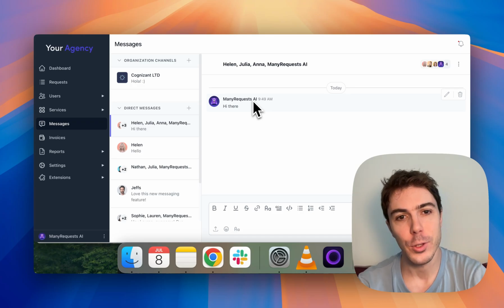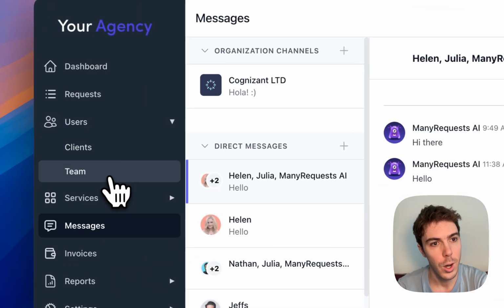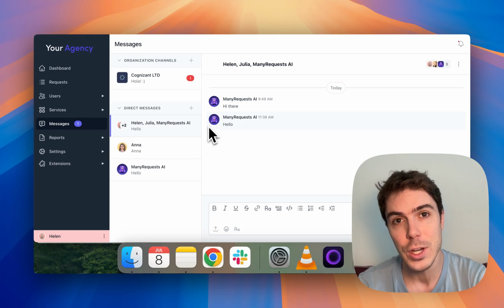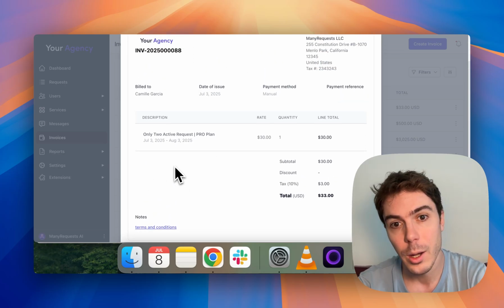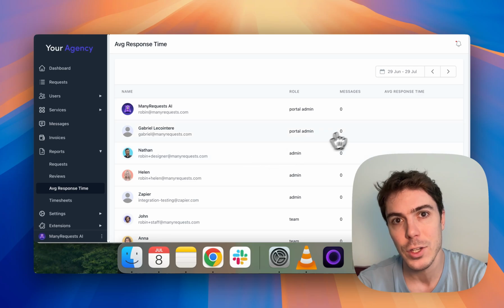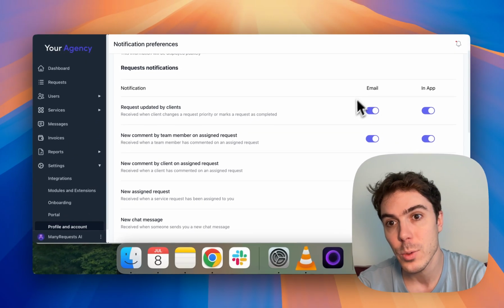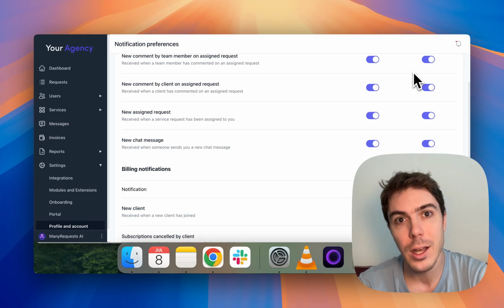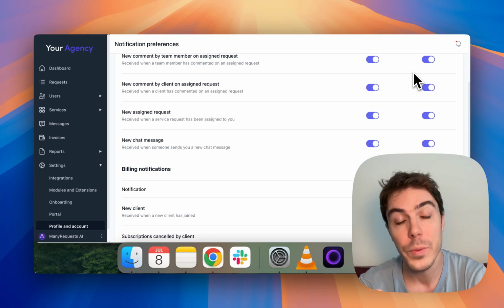ManyRequests June 2025 Update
Stay ahead with the latest June 2025 product updates from ManyRequests! 🚀

In this video, Robin walks you through the newest features designed for creative and digital agencies who want to simplify project management, scale operations, and deliver a world-class client experience—all from one unified client portal.

What’s new this month?
🔸 Messaging module for seamless team and client collaboration
🔸 Enhanced invoicing layout and custom invoice options
🔸 Improved average response time tracking
🔸 Advanced notification management and push notifications
🔸 Sneak peek: AI-powered summaries, enhanced workload management, and video proofing tools coming soon!

ManyRequests is the all-in-one client portal and CRM made for agencies. Unify your project management, billing, and client collaboration 👉🏼 no more tool chaos.

Ready to scale your agency? Watch now and see what’s new!

Chapters:

0:00 - Overview
0:20 - Messaging Module for Team & Client Collaboration
1:23 - Enhanced Invoicing & Customization
1:53 - Response Time Tracking Improvements
2:22 - Advanced Notifications & Push Updates
3:05 - Upcoming: AI-Powered Features
3:29 - Team Workload Planning Module
3:52 - Video Proofing & Client Feedback
4:09 - What’s Next